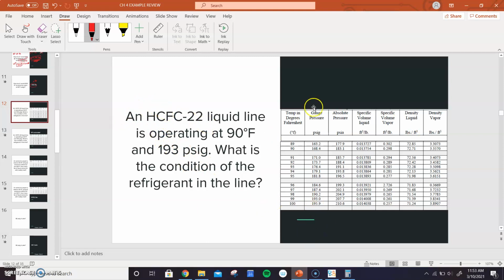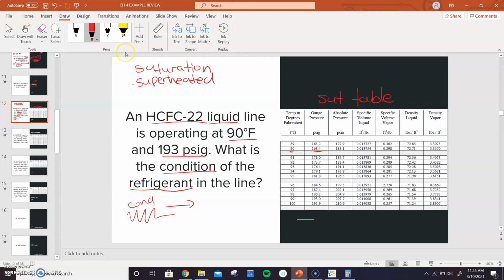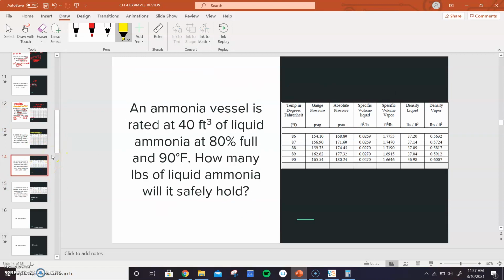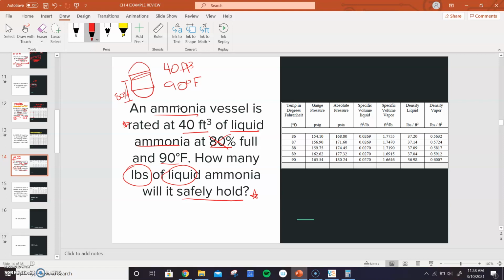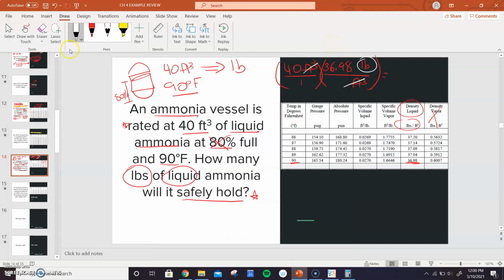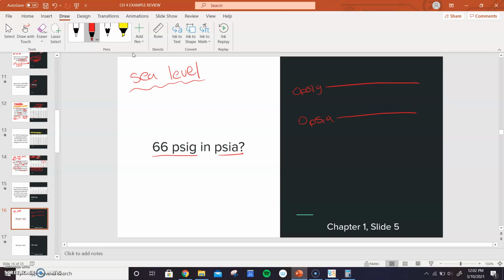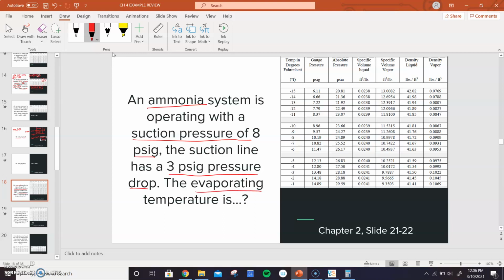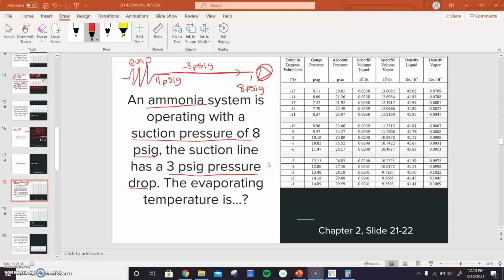Saturation Tables Examples (Pt. 2)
This video goes over some basic saturation table problems that you will need for your CARO exam.